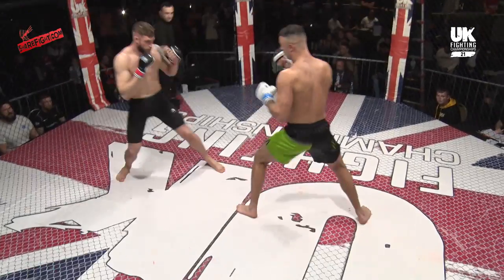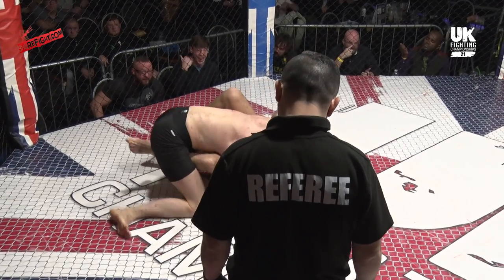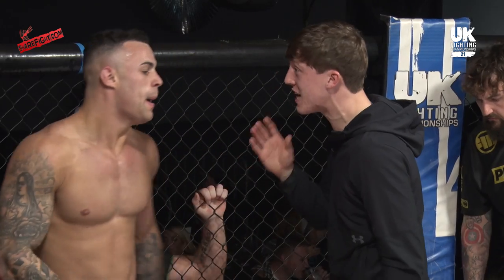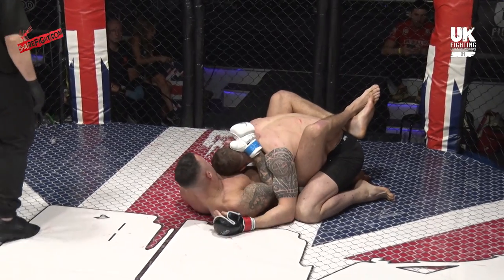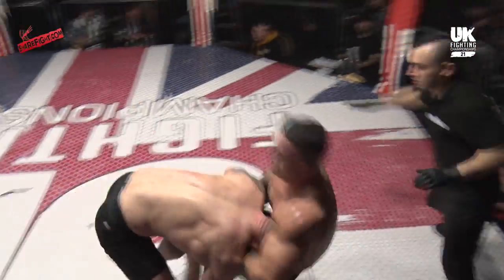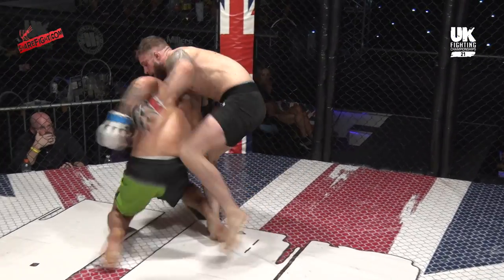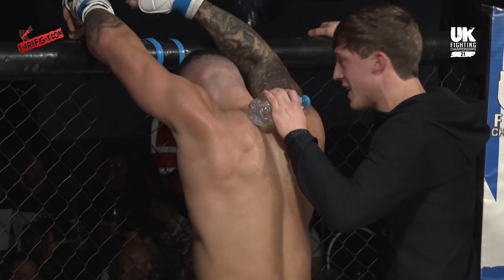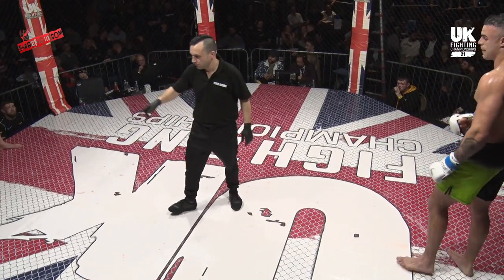Jordan Parker vs Ryan McNally - Middleweight Title - UKFC 21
Jordan Parker (Blackledge MMA) vs Ryan McNally (HAMMA)

Amateur Middleweight Title Bout

UK Fighting Championships 21 - 03/12/22